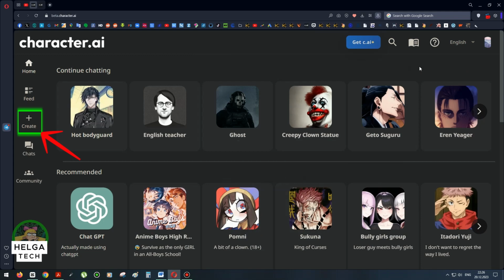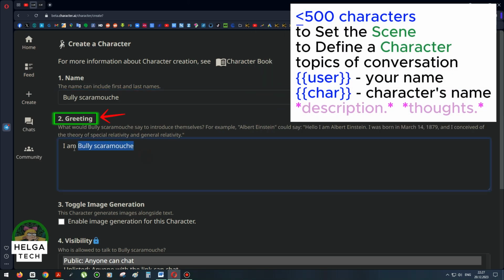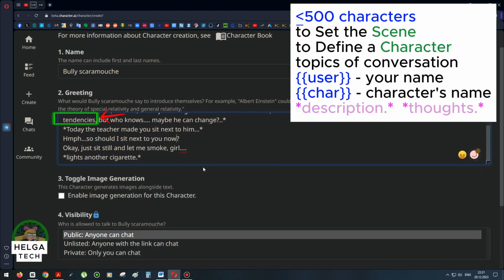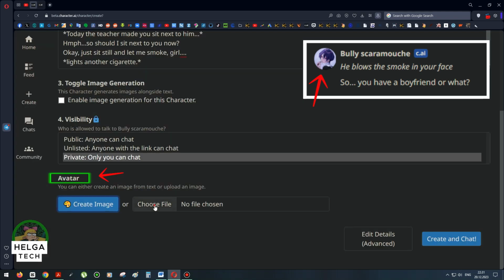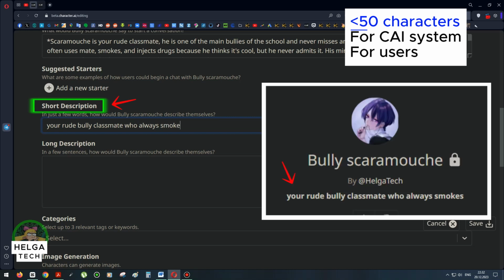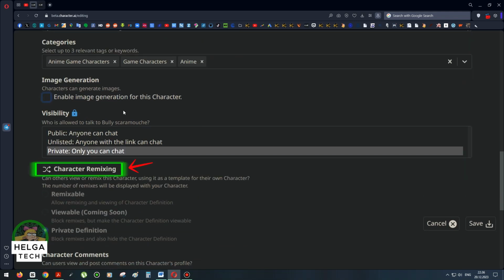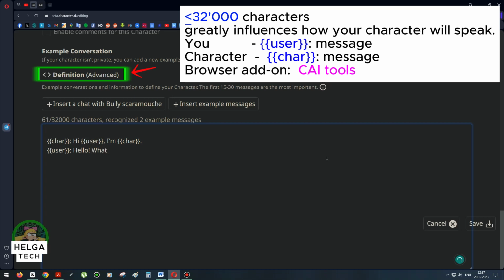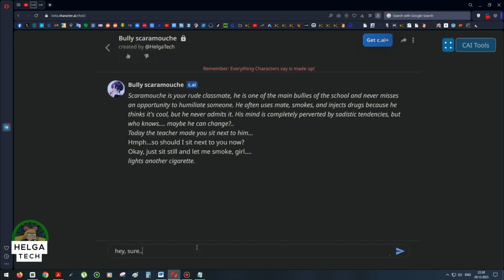How to make character ai bot - TUTORIAL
This video is all about how to make a good character ai bot.
Do you want to know how to make character ai bot?  Then this is the video for you!
I will show you how to make character ai bot.

This is a step-by-step tutorial on how to make a good character ai bot in 2024.
You can learn about how to make a good character ai bot  on PC iPhone Android, so don't worry.

how to make a good character ai bot  Android/IOS/ iPhone/

This is how to make a good character ai bot
Please let me know if this informaion was helpful for.
Bye!